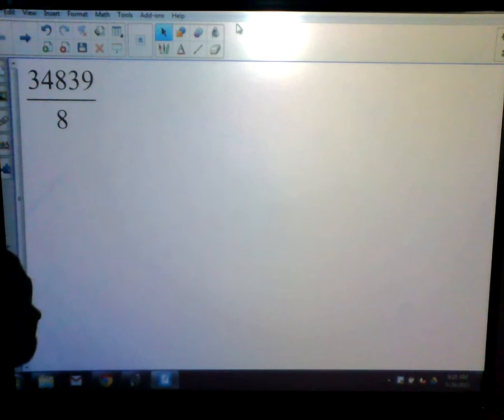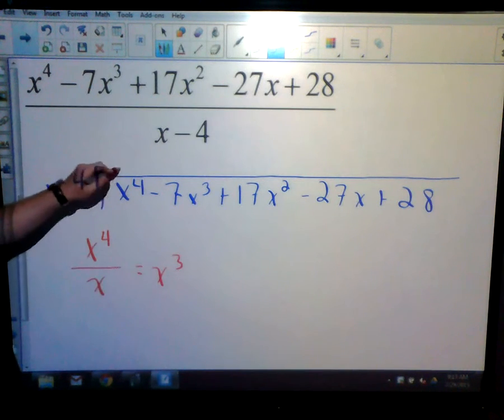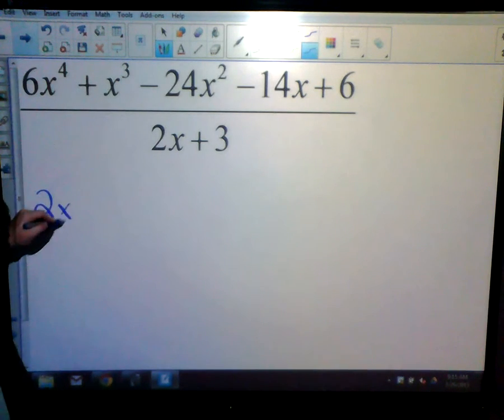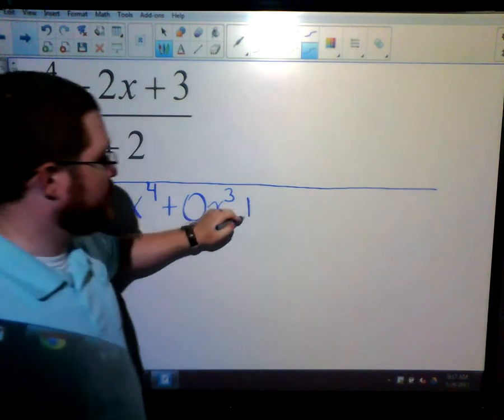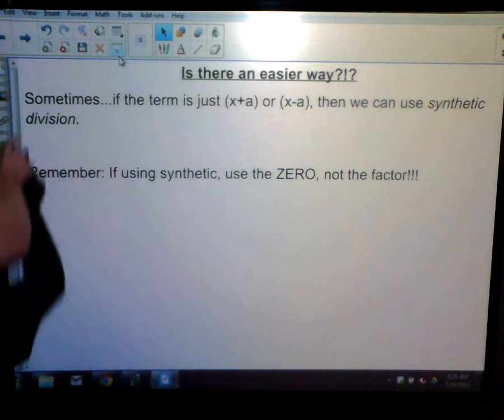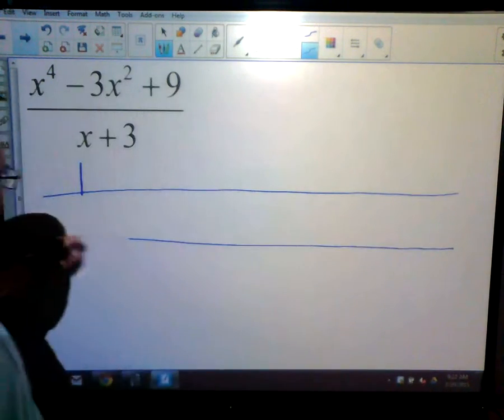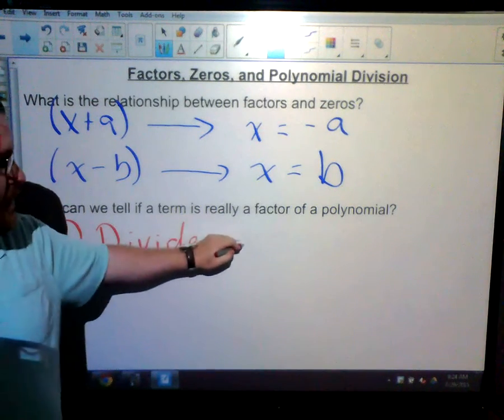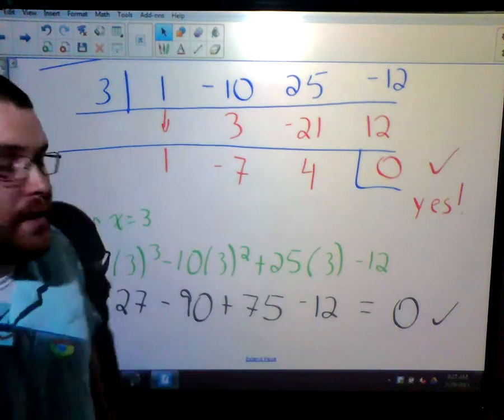10 Polynomial Division